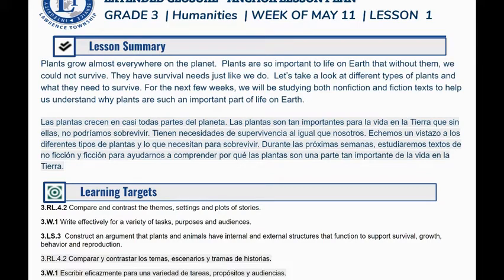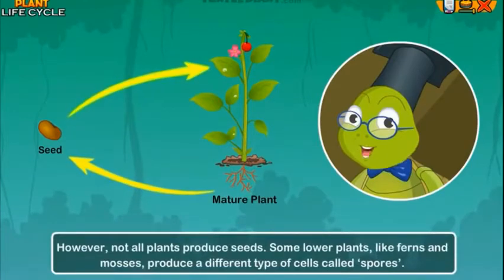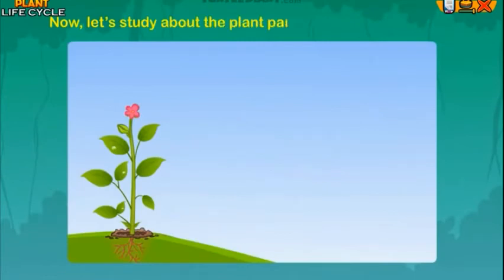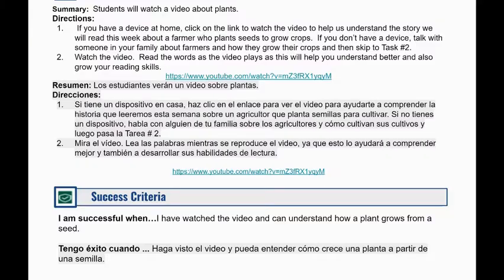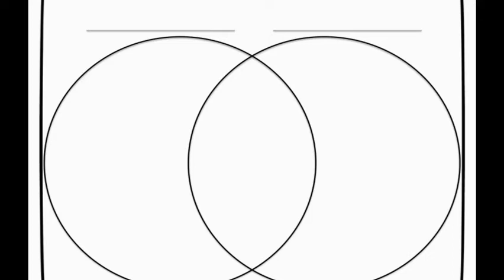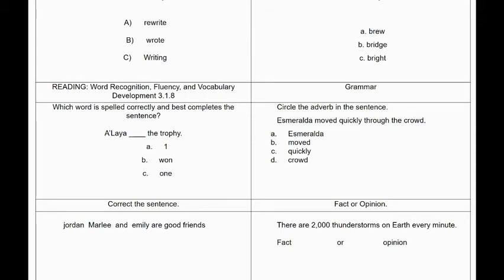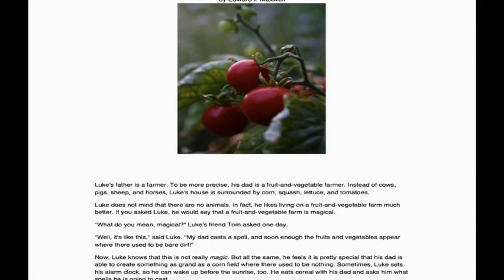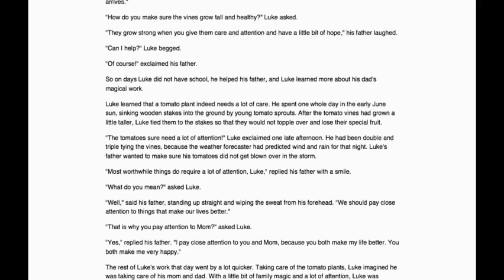LT Grade 3 - Week of May 11 - Humanities 1